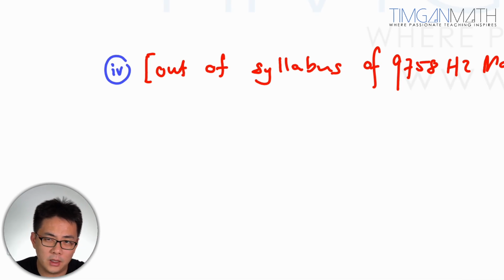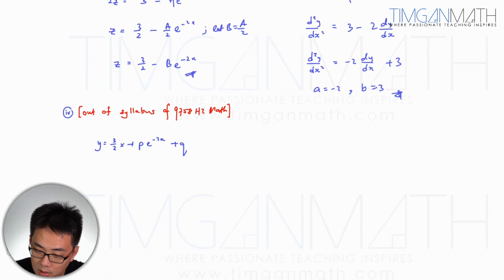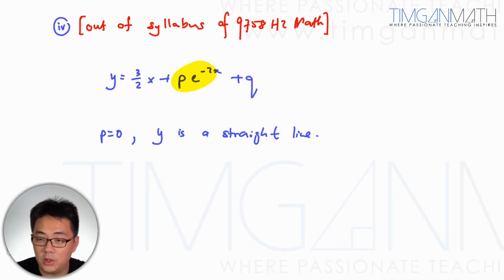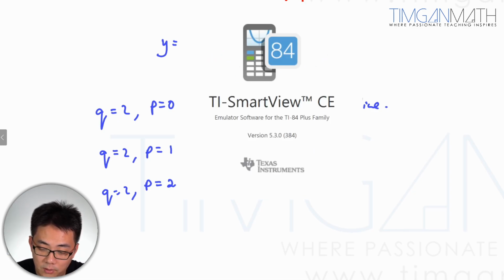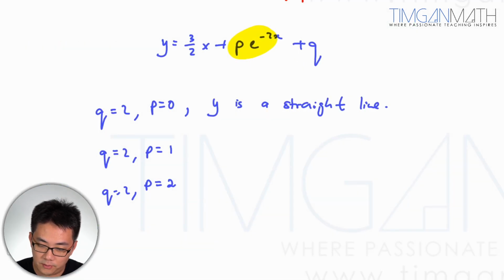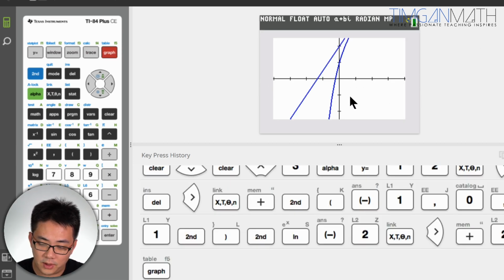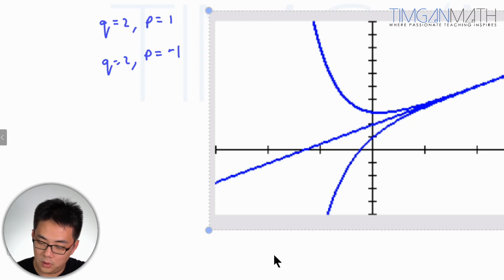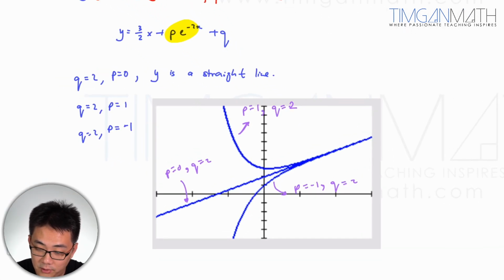N2013 P1 Q10 (iv)